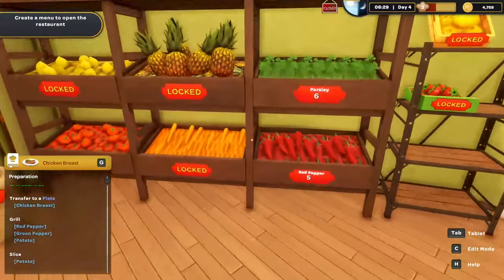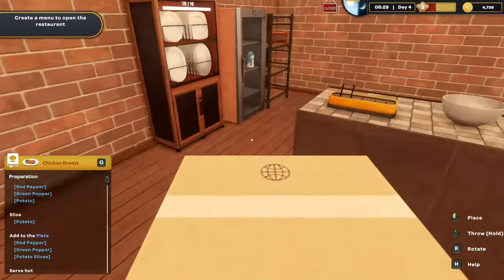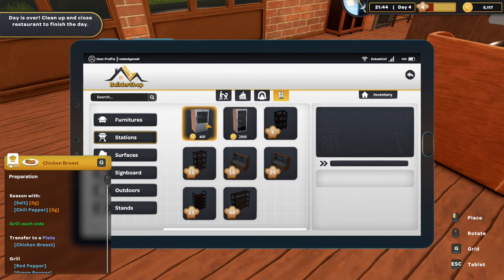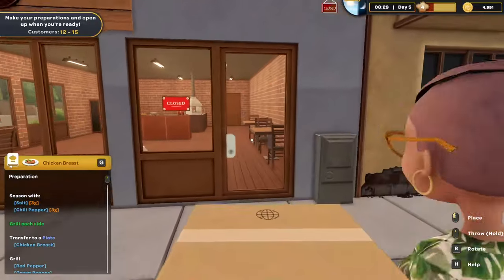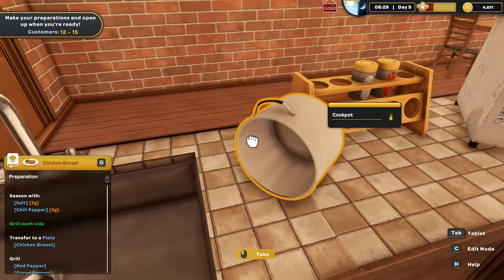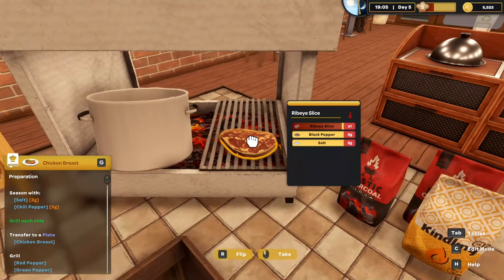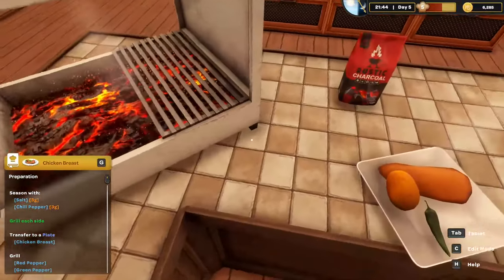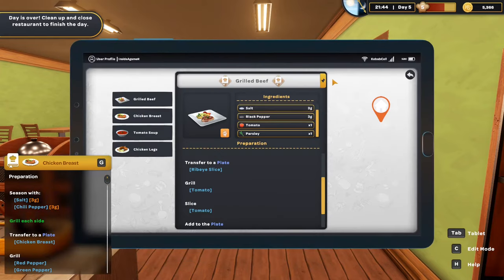Kebab Chefs! - Restaurant Simulator - Building Up My Grandads Old Restaurant - Episode #2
Kebab Chefs! is a Co-Op, cooking and restaurant management game that can be played up to 4 players. Design your own restaurant. Cook delicious foods, fill your menu with various recipes, feed customers and become the biggest kebab restaurant in town!.

Storage --
2TB Main SSD
540 GB M2.e ssd
2TB Game Install Drive